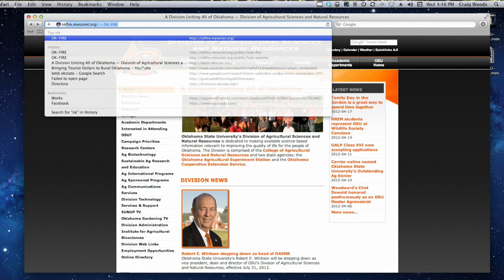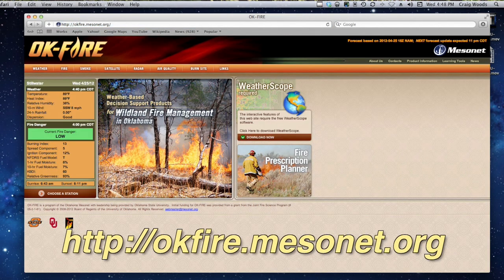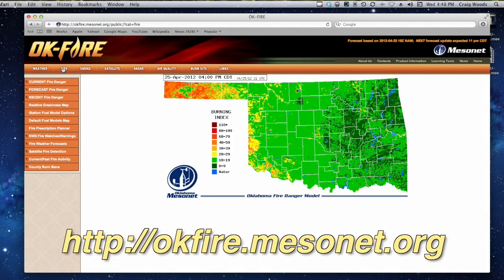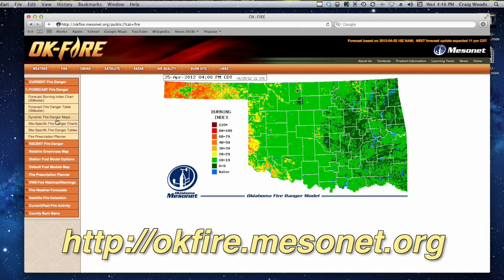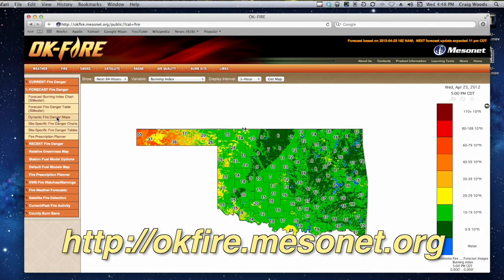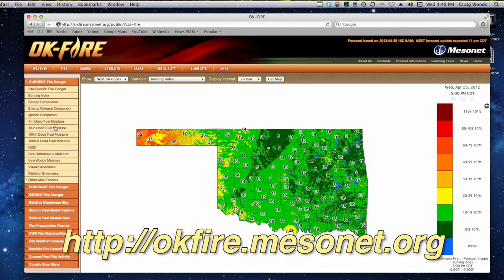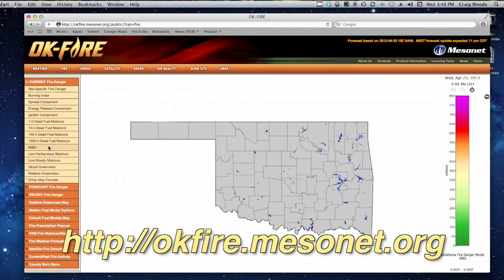How do droughts affect wildland fires?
The Water Research and Extension Center presents J.D. Carlson, Oklahoma State University fire meteorologist, discussing the effect of drought on wildland fuels and fire danger, as well as giving a brief introduction to the OK-FIRE website

The Water Center was established by the Division of Agricultural Science and Natural Resources at Oklahoma State University.